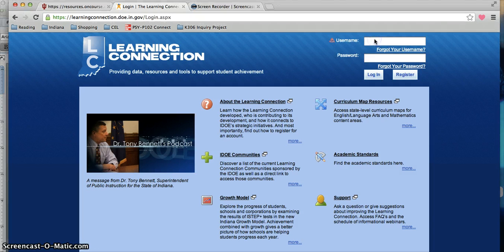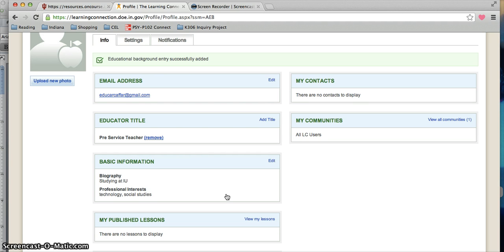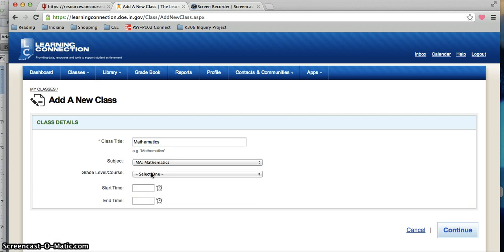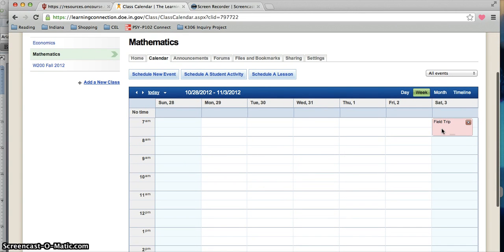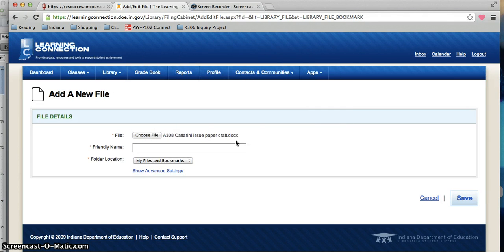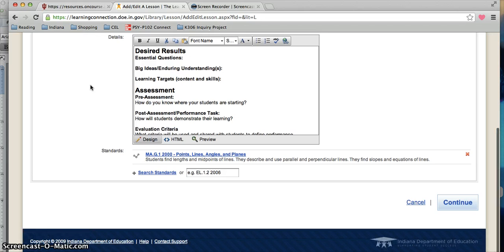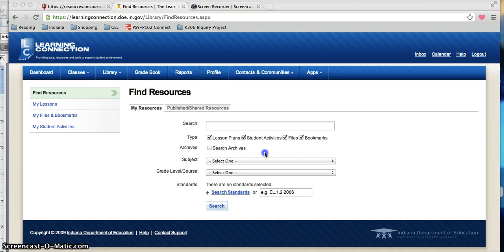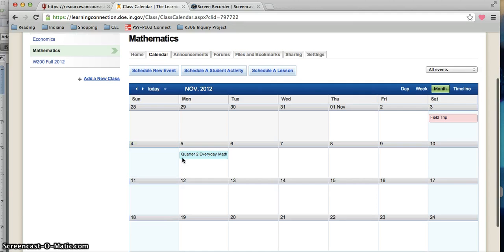W200 Learning Connection Tutorial